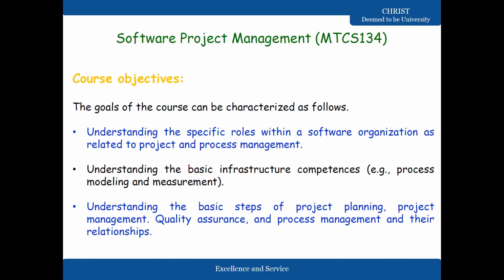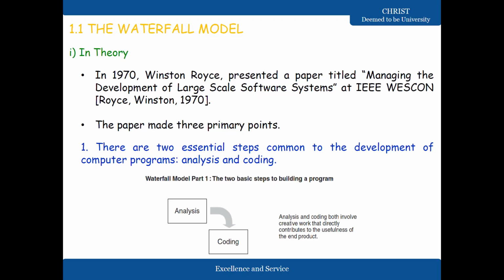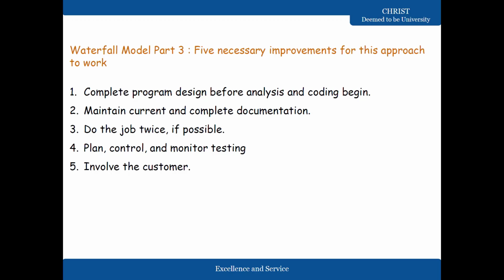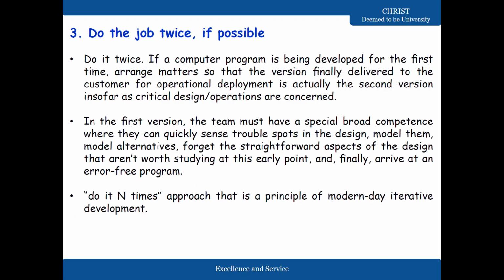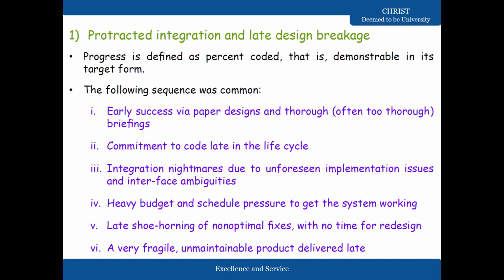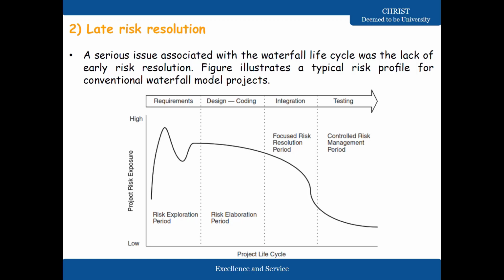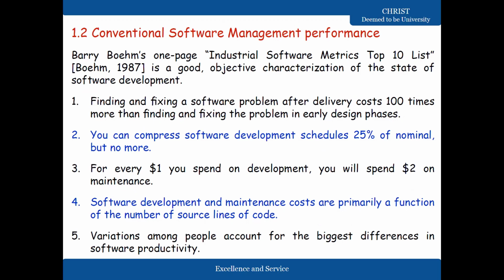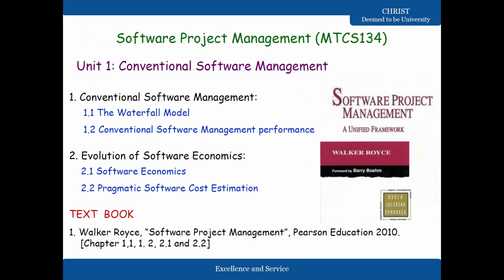Software Project Management - Part 1 | Christ University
Thie video talks about Software Project Management.
Thanks to Dr. Ganesh Kumar Sir who is currently an Associate Professor at Christ University.